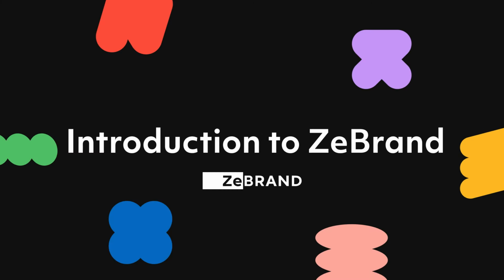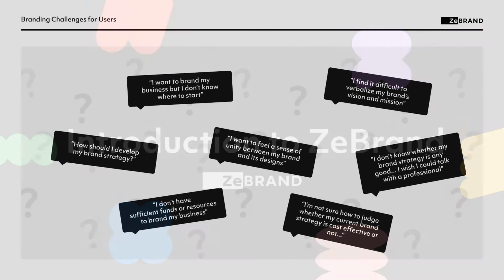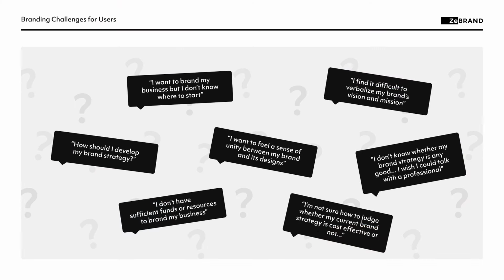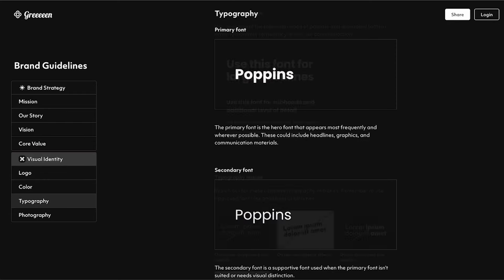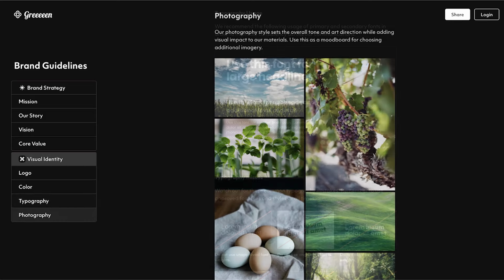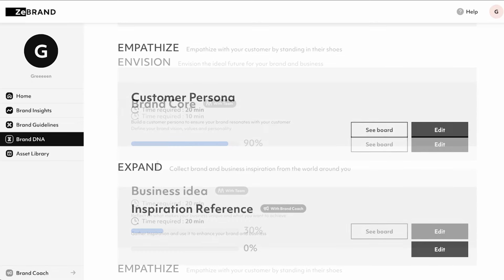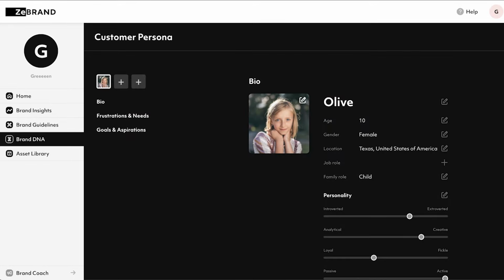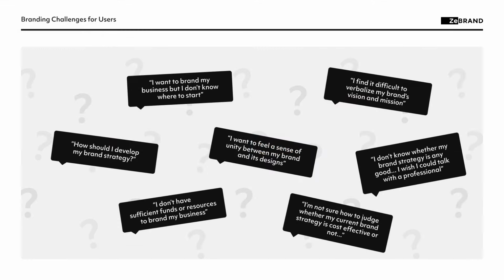Introduction to ZeBrand | Brand-Building Platform | Build, Grow, and Manage Your Brand with ZeBrand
Here is an introduction to ZeBrand, a brand-building platform for entrepreneurs and small business owners.

Our platform simplifies creating, managing, and evolving your visual identity and brand strategy into concrete brand guidelines.

Streamline your branding journey by doing it all in one place and reviewing it with professional Brand Coaches to get the assurance you need to ensure success for your brand.